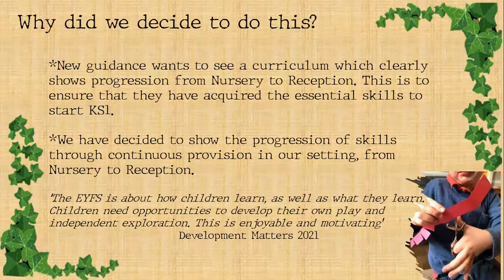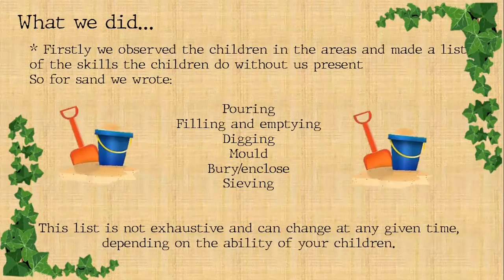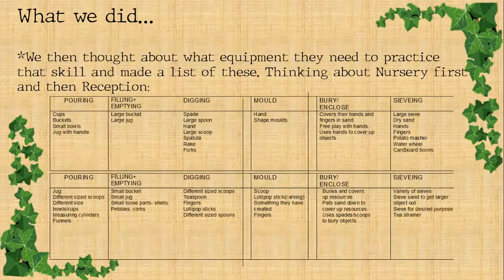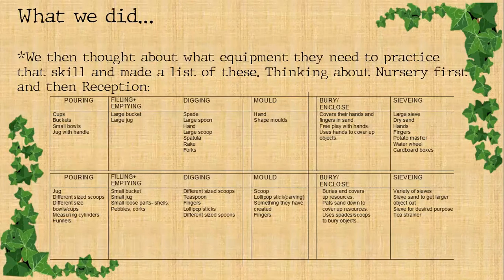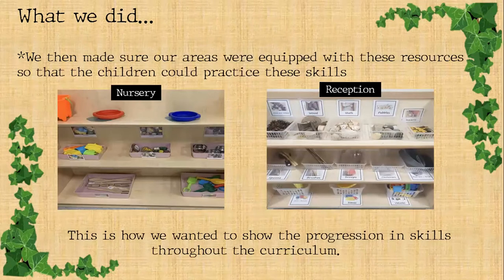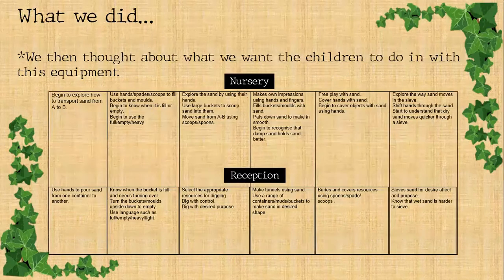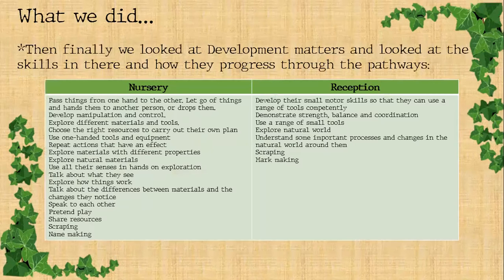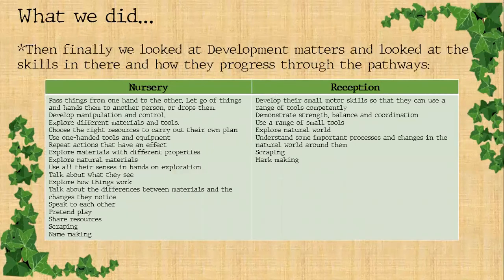Common play behaviours training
Whistle stop video of how we used them in our setting